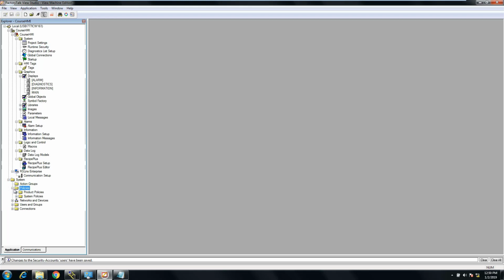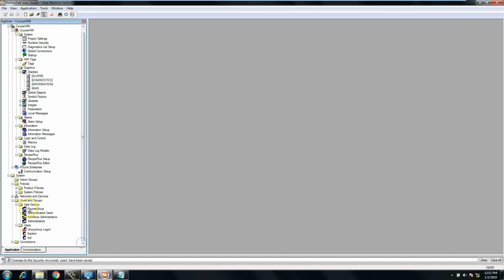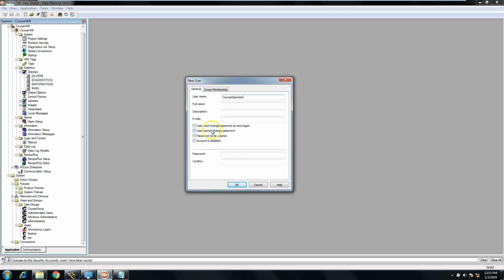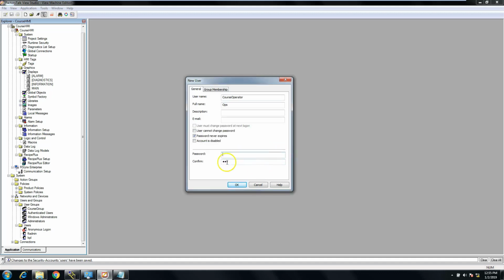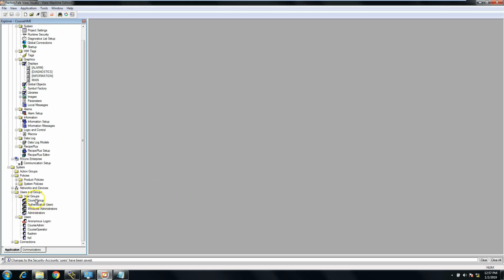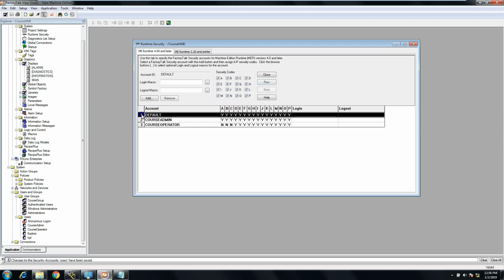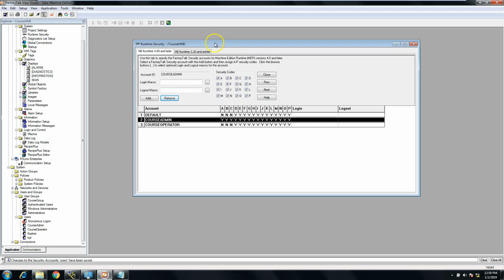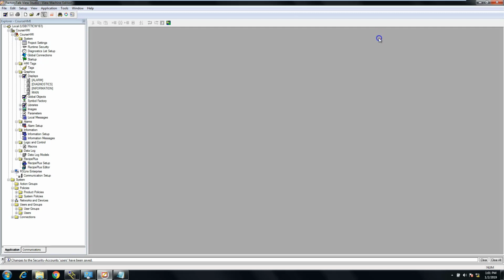FactoryTalk View Machine Edition Runtime Security Set Up in FTView 7.0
FactoryTalk View Machine Edition Security Set Up in FTView 7.0

What can you expect to learn in this video:
- How to set up groups in FactoryTalk View ME
- How to set up users in FactoryTalk View Machine Edition
- How to add users to groups In FactoryTalk View ME
- How to add users to Runtime Security FactoryTalk View MER file
- How to set credentials

Yes, this is a video out of one of my latest courses that show how to set up the security in FactoryTalk Machine Edition for a Runtime application.

Back to talking about the video, there really is a step by step process to doing this currently, and it is easy to do one you get the hang out of it.

Of course, later in training, I show how to properly use the security, but for the sake of time on YouTube, the security set up fits just fine.

I will say if you have an interest in looking at training and very well structured then check out this link.

Thank you for everyone's support and just to let all of my subscribers know, I made a post to everyone asking a few questions like webinars and interest so please let me know.